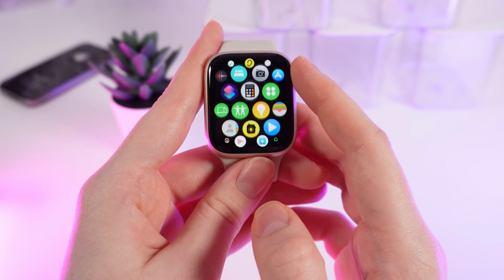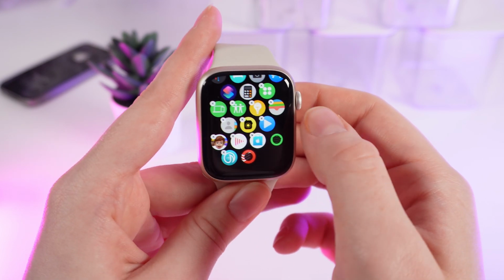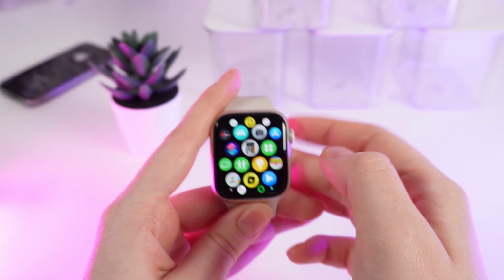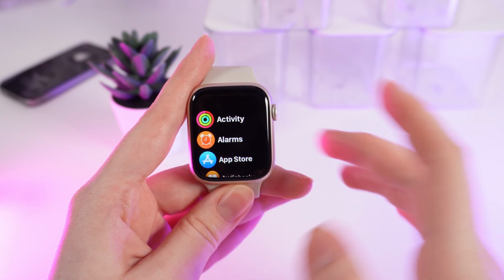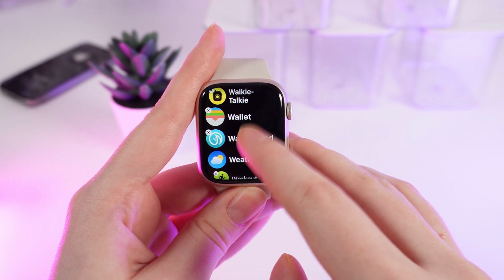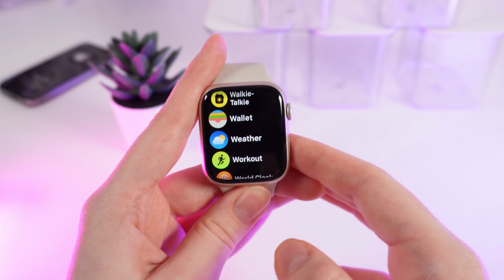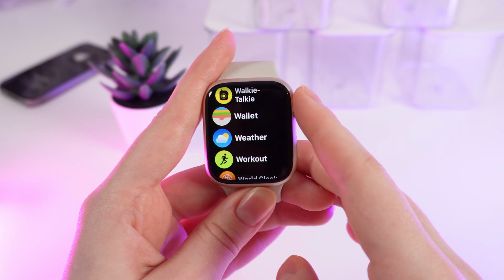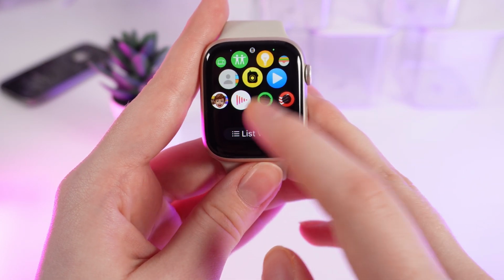How to Uninstall Apps on Apple Watch Series 9: Quick and Easy Guide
Tired of scrolling through a cluttered Apple Watch screen? This tutorial will guide you through the process of uninstalling apps you no longer need on your Apple Watch Series 9. Free up valuable storage space, improve performance, and enjoy a cleaner, more organized watch face. Whether you're looking to remove apps you accidentally downloaded or simply declutter your watch, this step-by-step guide has you covered.